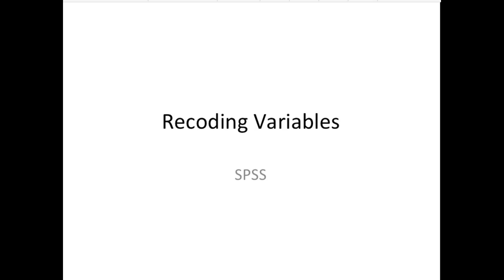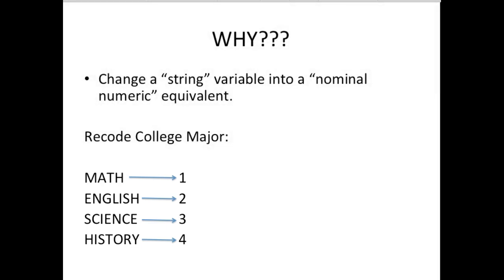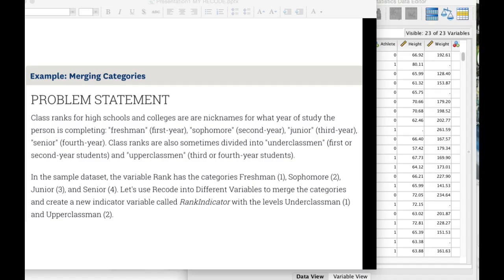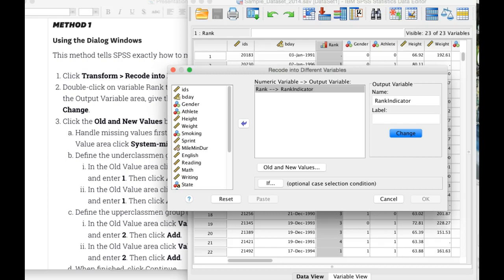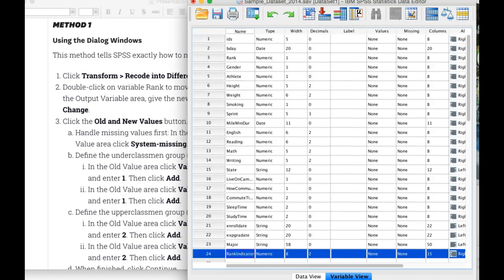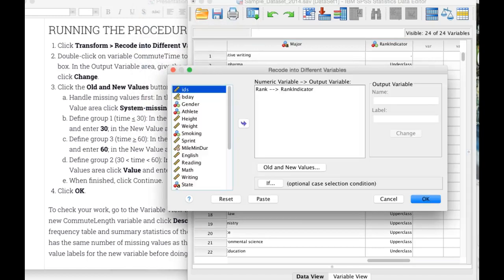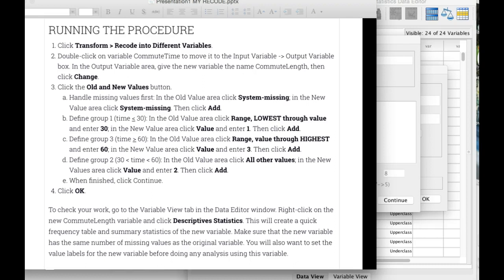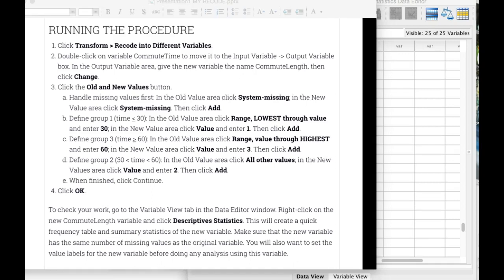Recode in SPSS